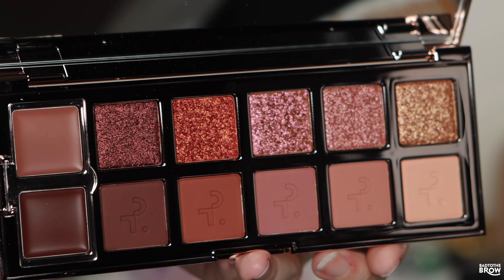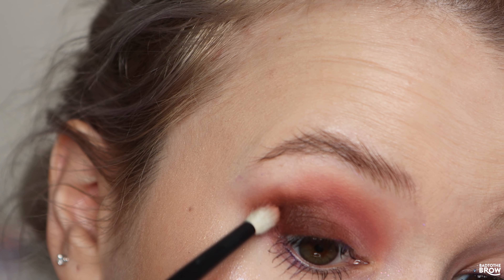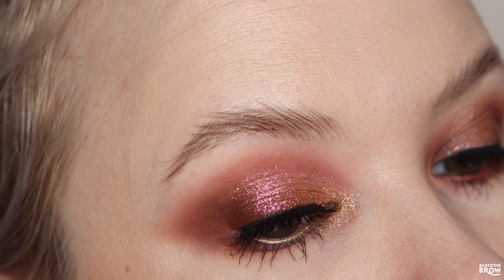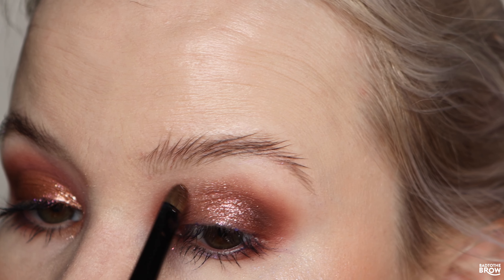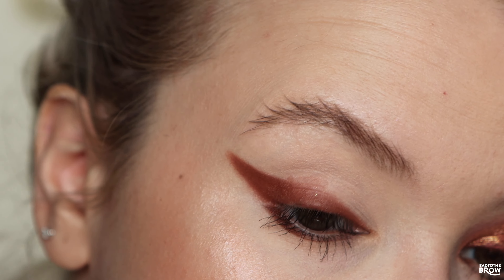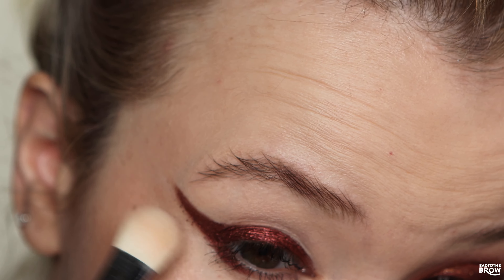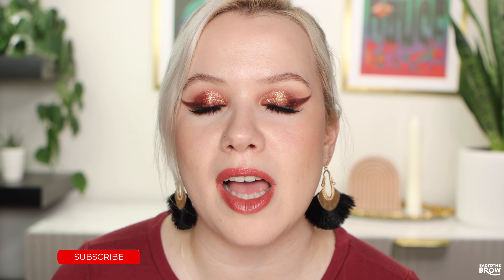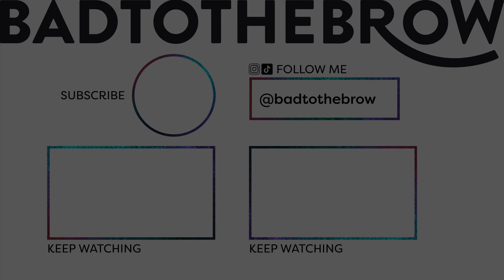PATRICK TA MAJOR DIMENSION II ROSE EYESHADOW PALETTE | Swatches and 3 looks